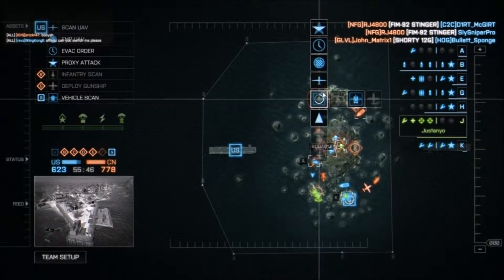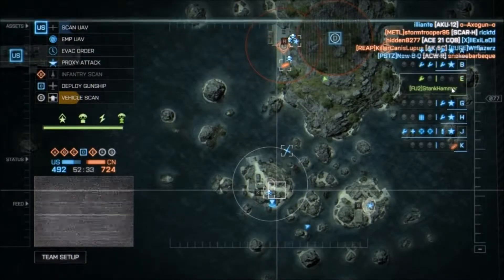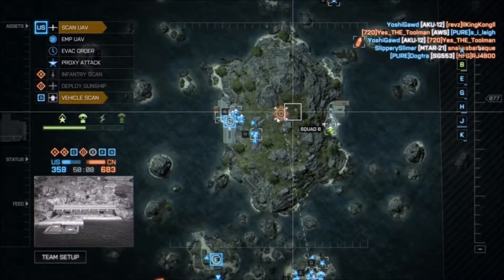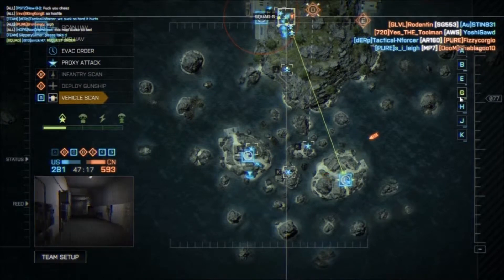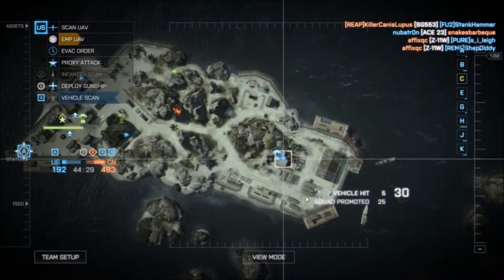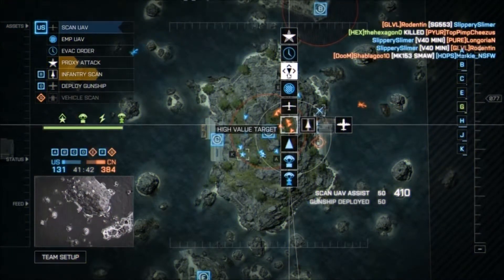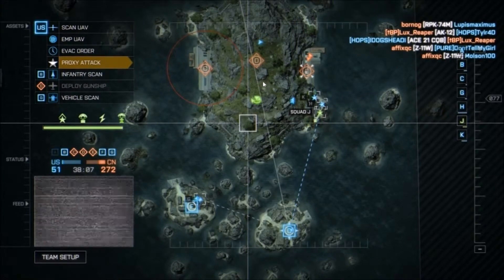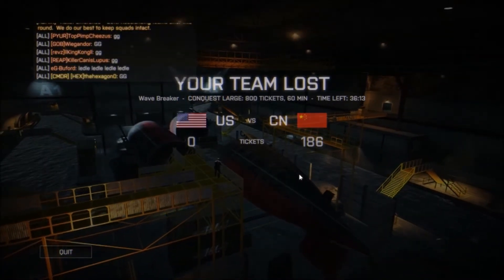BF4 Commander Mode Ep. 68: BREAKING FREE!!!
Hello Guys, this is thehexagon0 and here is another episode of commander mode! In this episode of CM we take on the map wave breaker and have a really tough time breaking free from the enemies hold. Enjoy!

created by me hence it belongs to me. beginning
animation done with 3DS Max. Recorded with Fraps. Edited with Windows Movie
Maker.